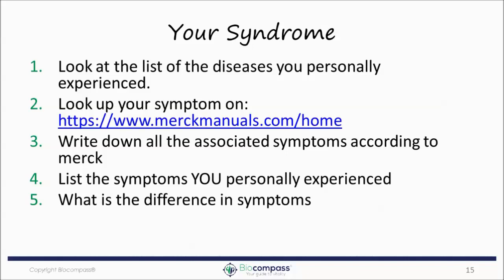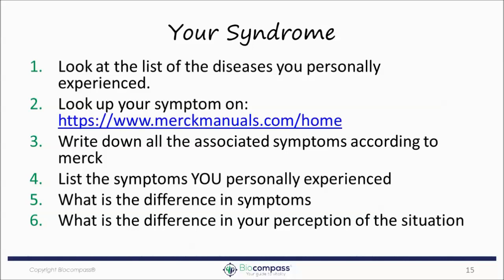BioCompass® | Uncover The Truth About Your Symptoms! Asthma vs. Your Perception Revealed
BioCompass® | Uncover The Truth About Your Symptoms! Asthma vs. Your Perception Revealed - Merck Manuals Analysis
Dissect your symptoms with this mind-body exercise. Compare what you perceive with medical references. Explore the difference in perception.

In this engaging and thought-provoking exercise, we delve into the concept of biocompass and mind-body connection. By analyzing the symptoms of a disease you have personally experienced and comparing them to the generic symptoms listed in medical references such as Merck manuals, you start to uncover the differences in perception. You are encouraged to list all symptoms of the disease, even if you didn't personally experience them, and then identify the ones that resonate with your own experience. By doing so, you begin to understand how your perception of the disease may differ from the medical definition.

This exercise challenges you to consider how labeling yourself with a disease, such as asthma, shapes your perception of your health compared to focusing on specific symptoms like redness of the skin and itchiness of the eyes. By reflecting on these differences and sharing your insights in the forum, you start to unravel the complexities of how the mind-body connection influences our understanding of illness. This exercise invites you to question and explore the nuances of your own perception of health and wellness, ultimately leading to a deeper understanding of the biocompass within you. Take your time with this exercise, as it may require extended reflection to truly uncover the connections between your perception and the medical definitions.

1) Comment with your biggest insight from this video. You will greatly inspire other people with your comments

3) Give a thumbs up when you like it and comment why you liked it, so I can make more of that.

00:00:00 - Introduction and Syndrome Overview
00:00:40 - Listing Personal Symptoms
00:01:20 - Comparing Symptoms to Medical References
00:01:50 - Analyzing Differences in Perception
00:02:20 - Reflecting on Personal Perception vs. Medical Definition
00:02:50 - Sharing Findings and Exercise Duration